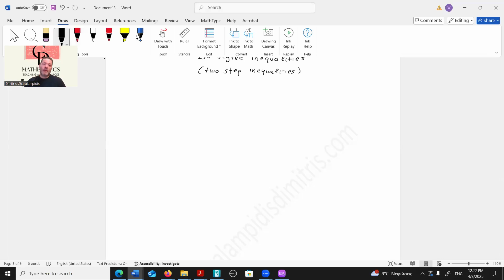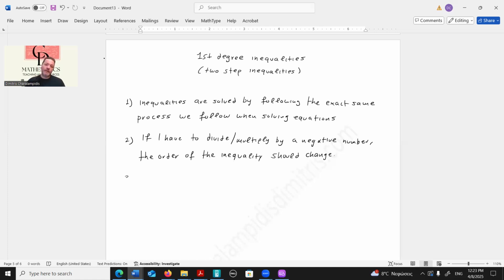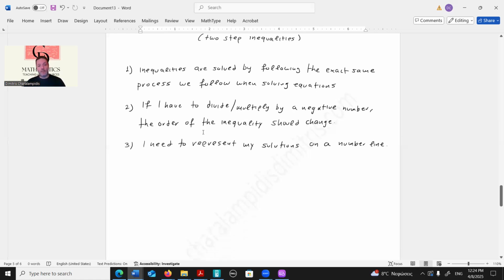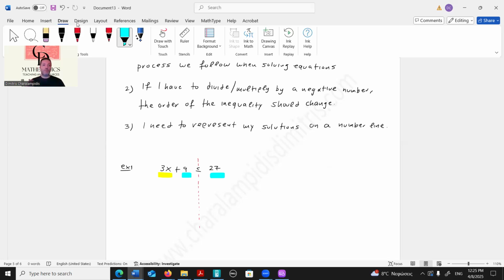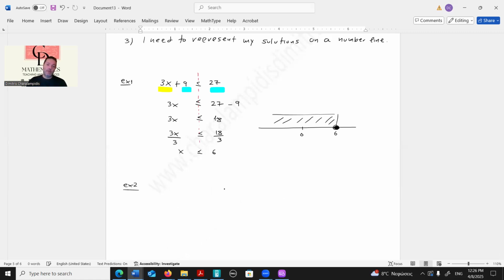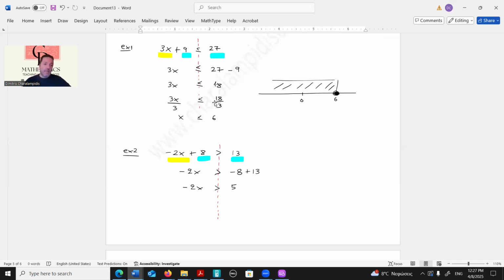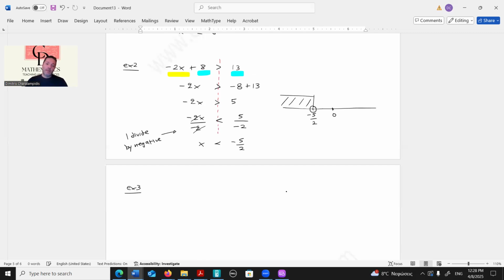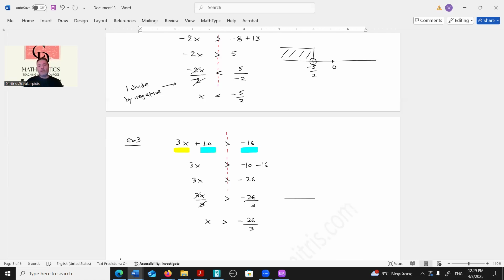1st degree inequalities (two step inequalities)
In this video, I am working on exercises with 1st degree inequalities.